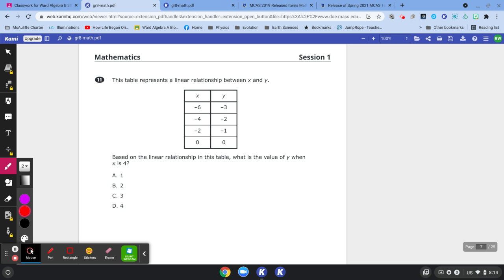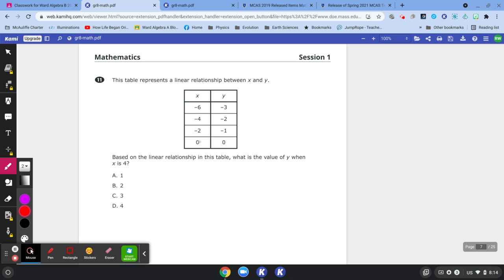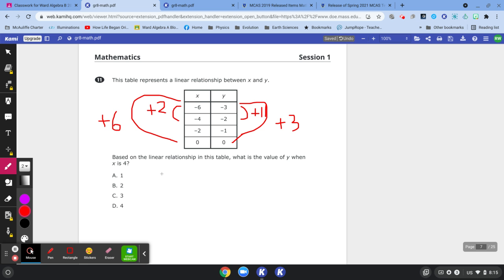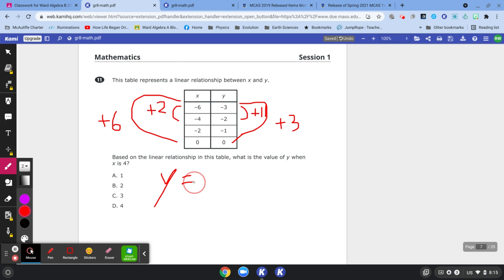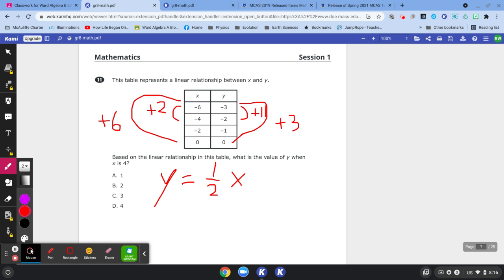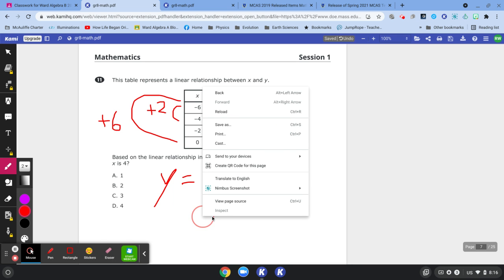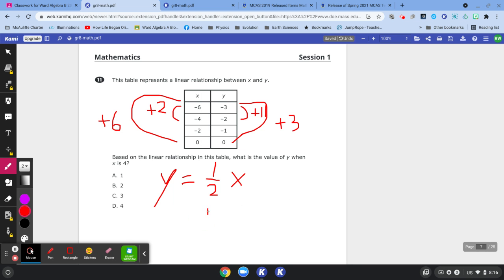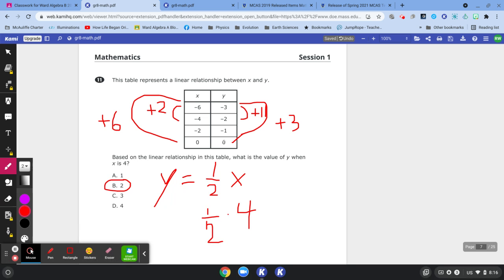8th grade Math MCAS 2018 question 11 Linear Table